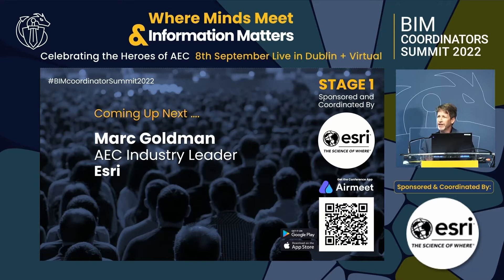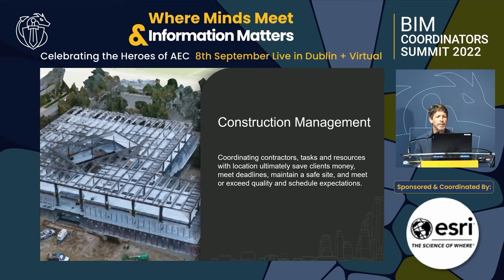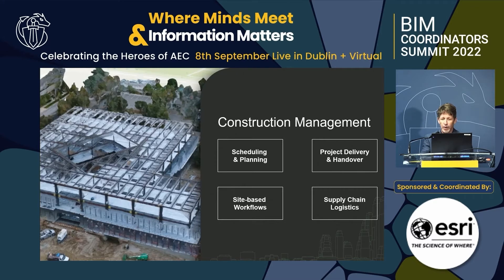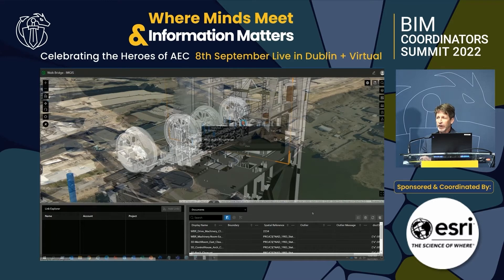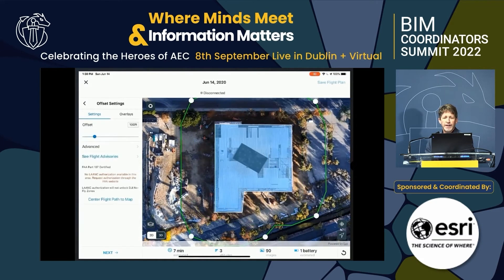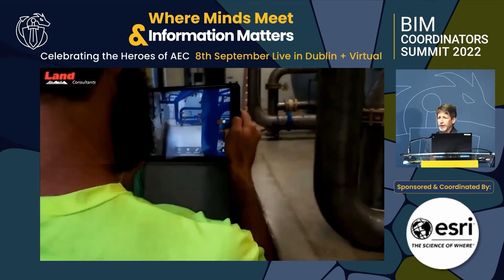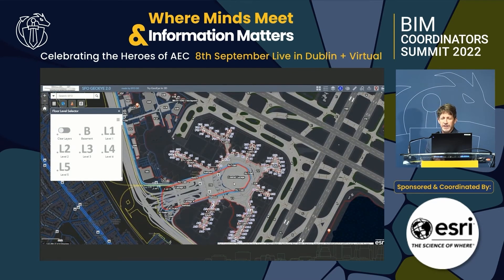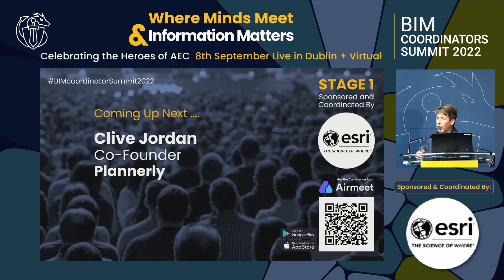Marc Goldman: Digital Project Delivery Made Better with Location Intelligence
Marc Goldman, from Esri (The Sponsors of the Planning Stage), opens the discussion on "Digital Project Delivery Made Better with Location Intelligence" and introduces the speakers of the second session on the Planning stage.

Resources & Links:

BIM Coordinators Summit Twitter: @BIMCoordinators

Sign Up on BIM Coordinators Summit website to keep up to date with future Events & News: